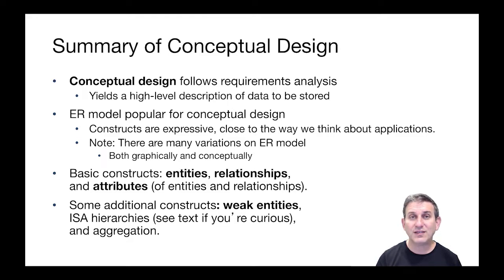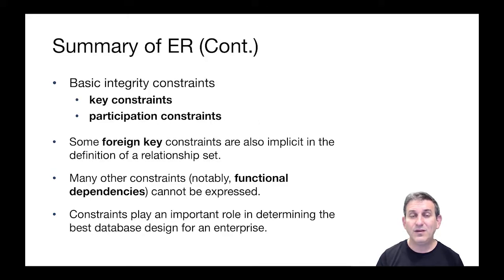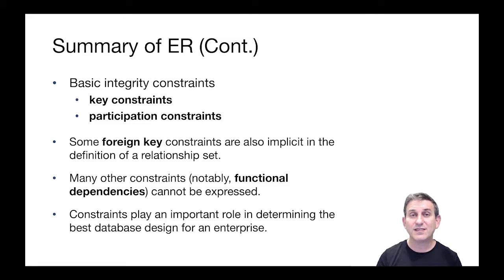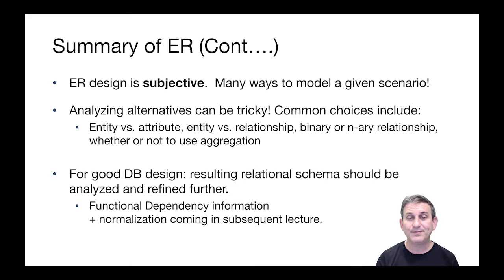Lecture 16 part 16 Summary